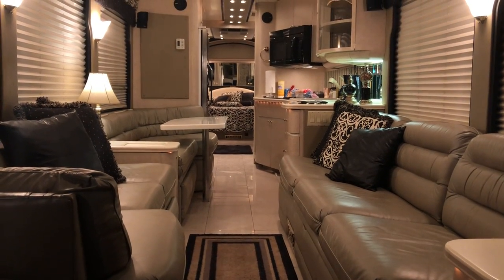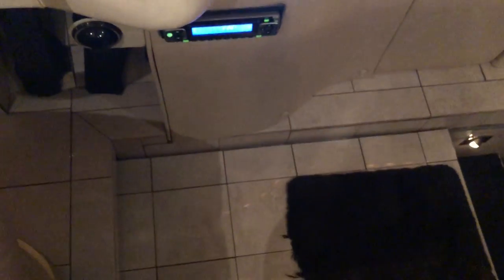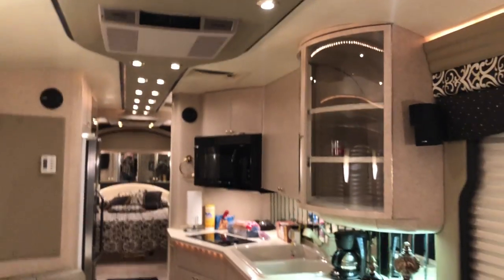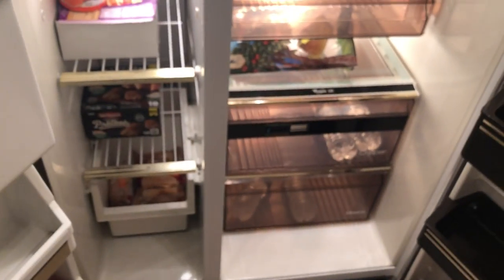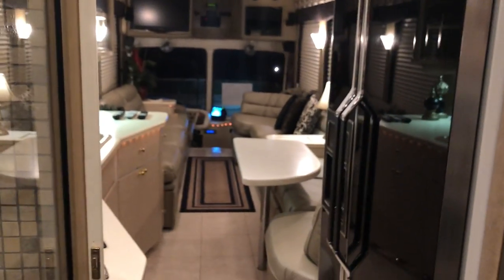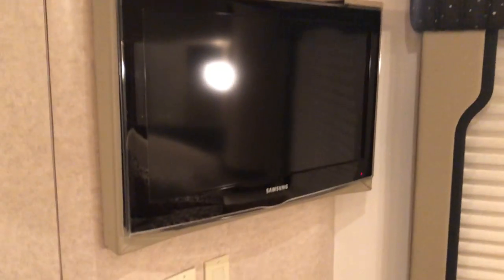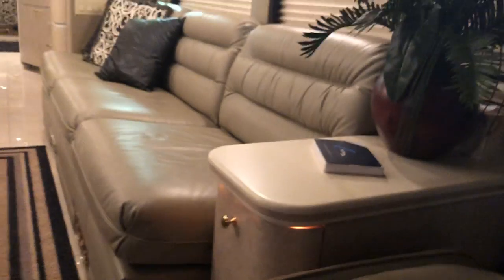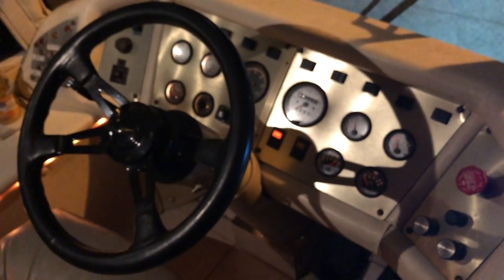THE CUPPS motor coach for sale. Contact owner Larry Cupp